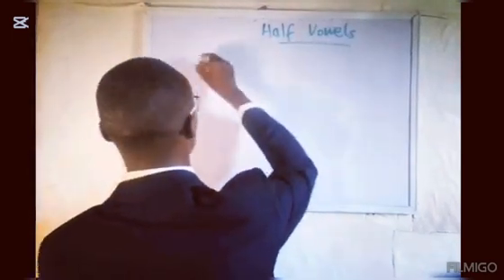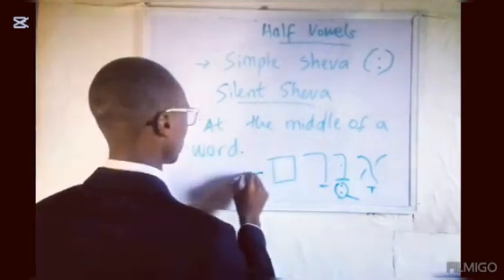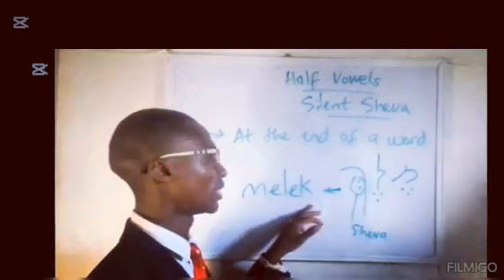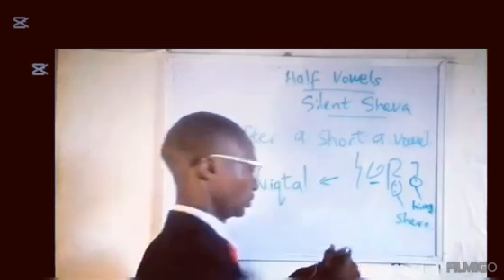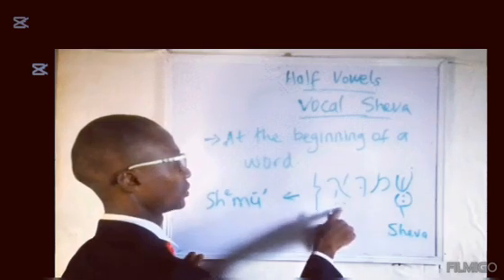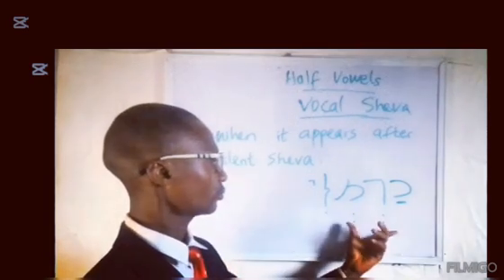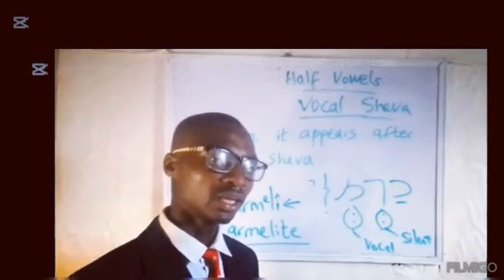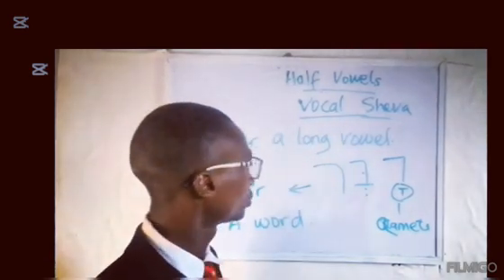The Hebrew Vowels Part 2